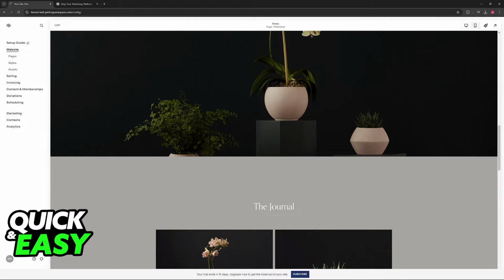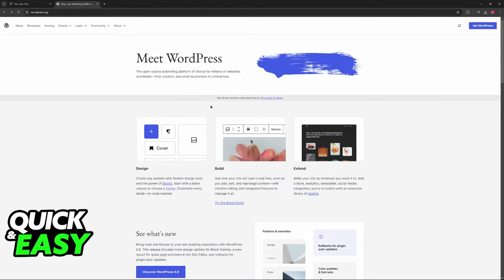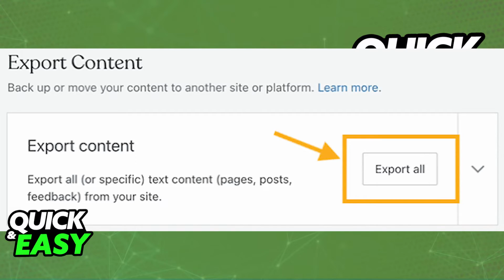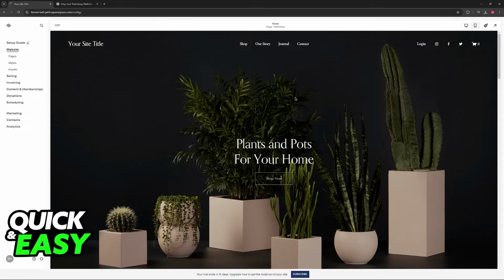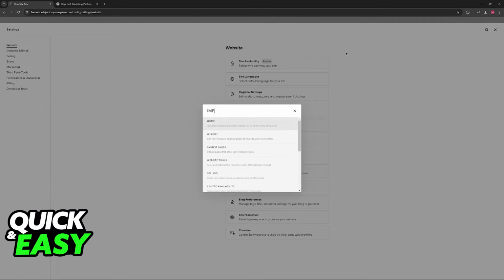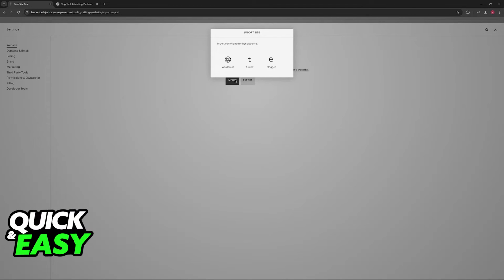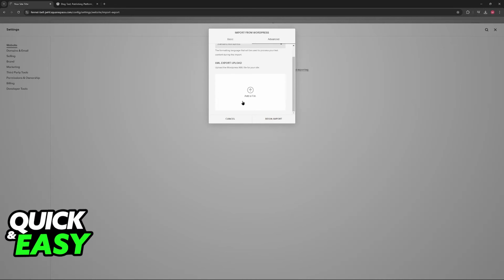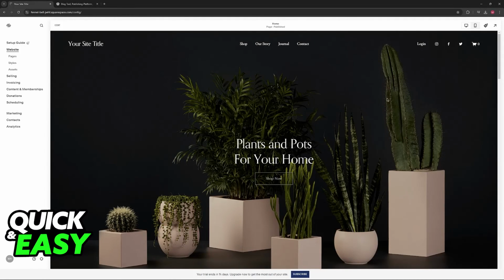How To Transfer Website from Wordpress to Squarespace (2025) - Step by Step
I will solve your doubts about how to transfer website from wordpress to squarespace, and whether or not it is possible to do this.

I hope I have helped you with the video!